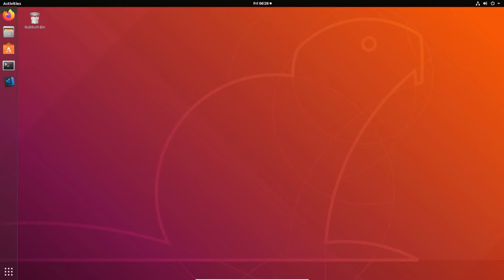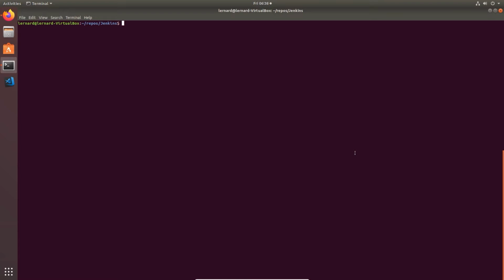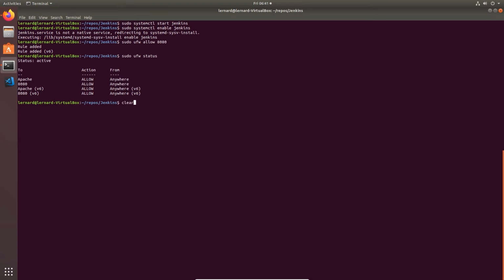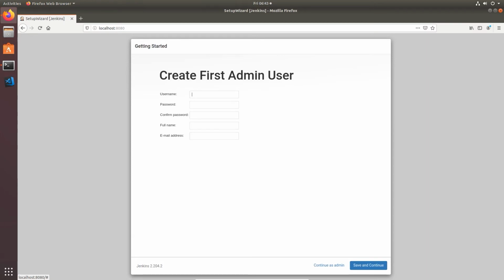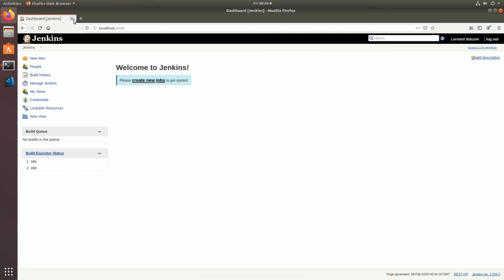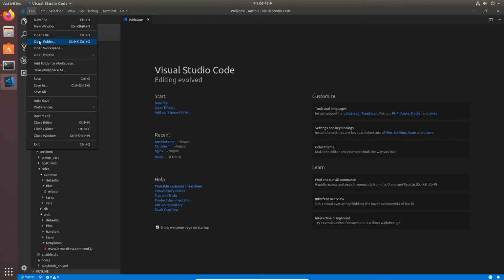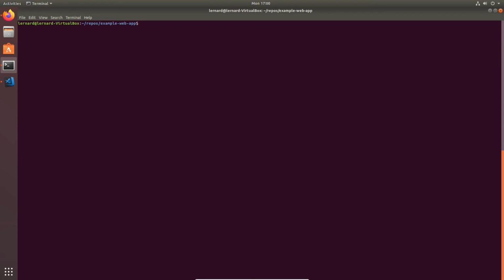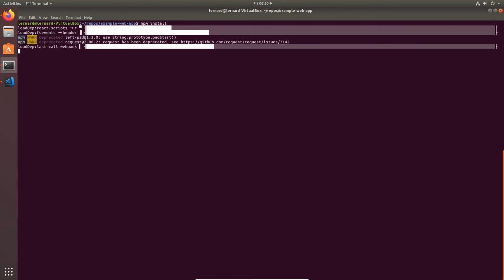How to install Jenkins on ubuntu (Lernard 4-2)